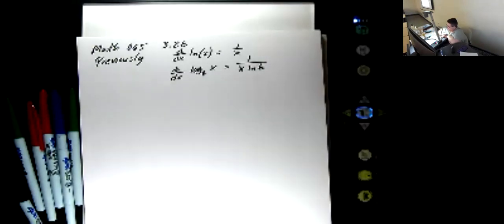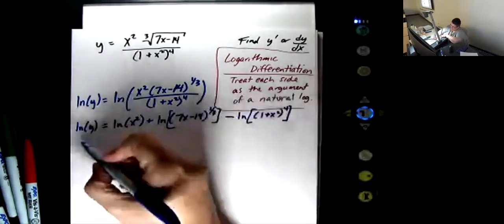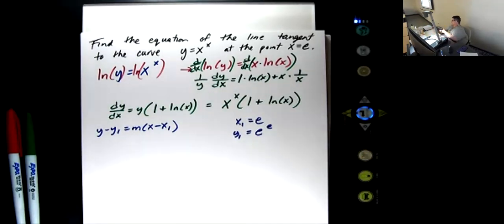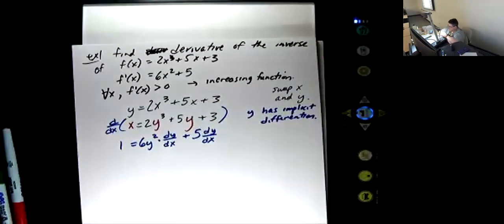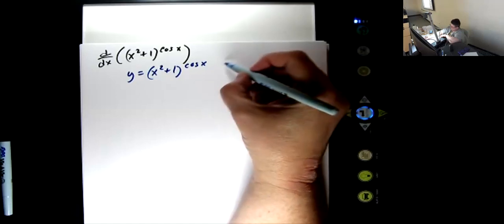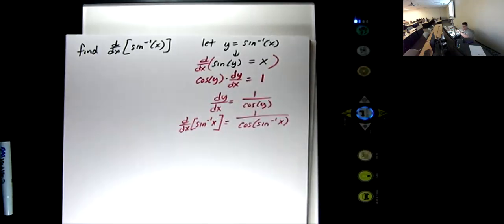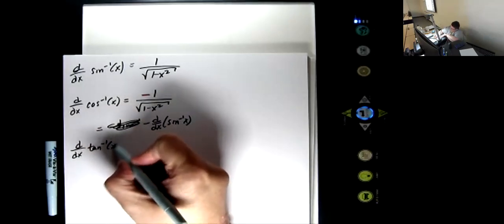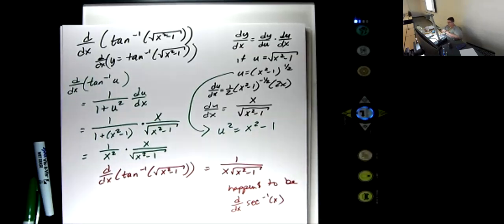Math 065 Day 12 Fall 2023 3.2b 3.3 Logarithmic Differentiation, Derivatives of Inverses